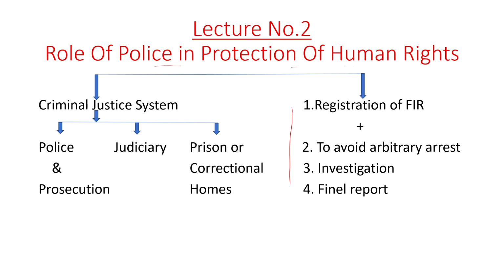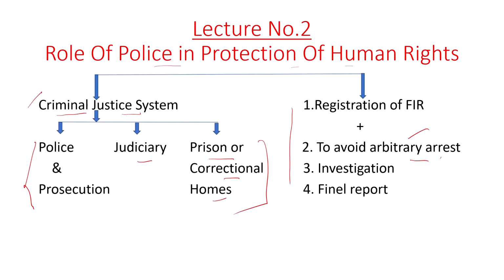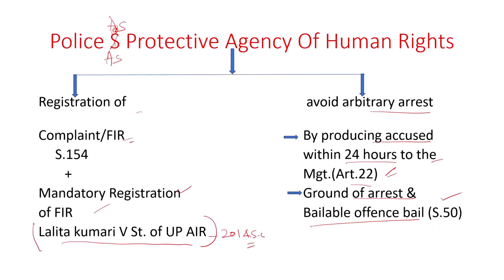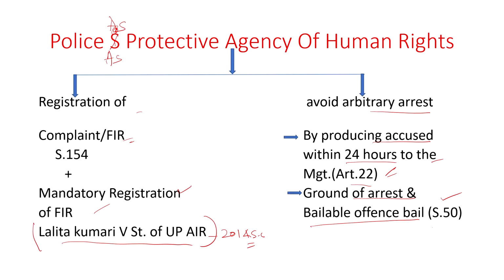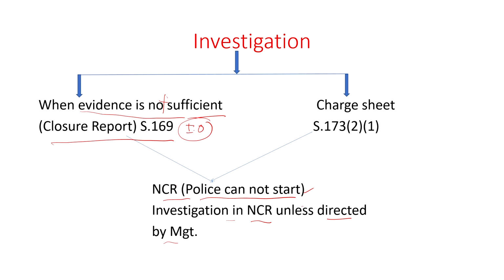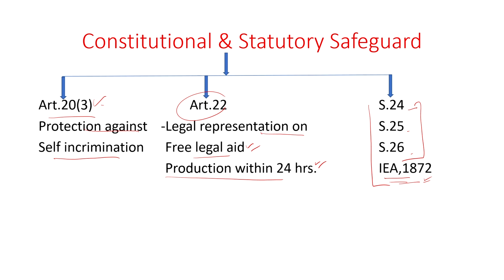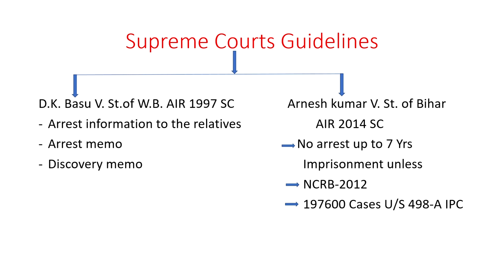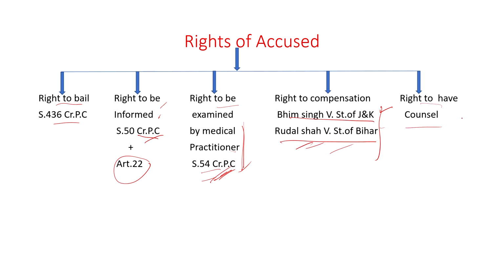Role of Police in protection of Human Rights